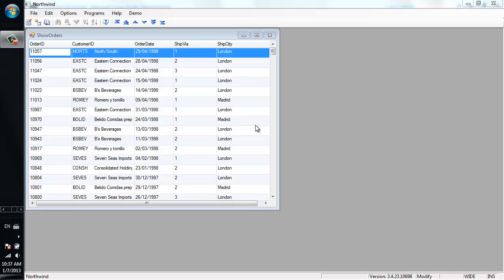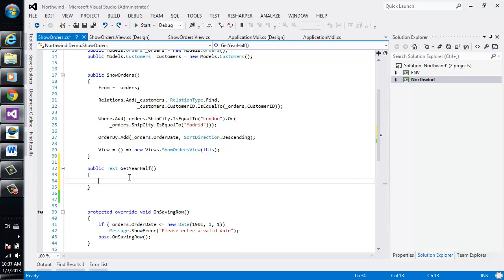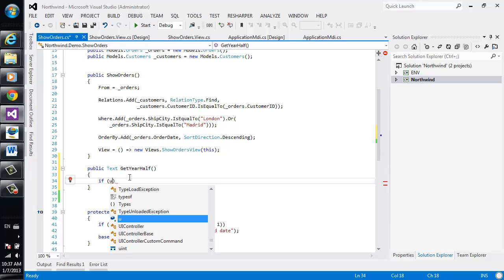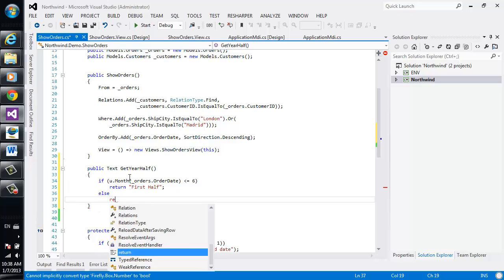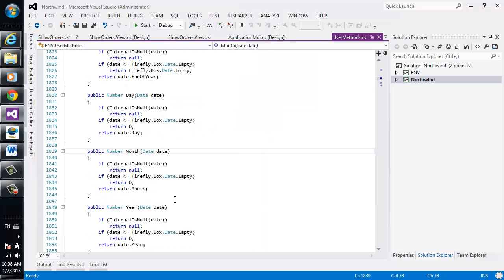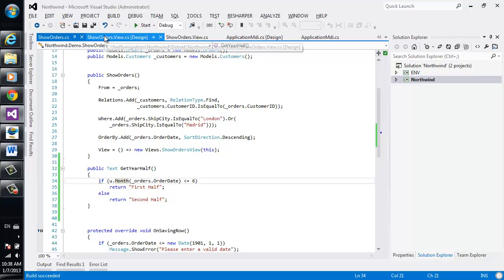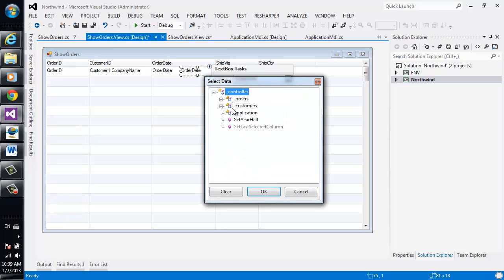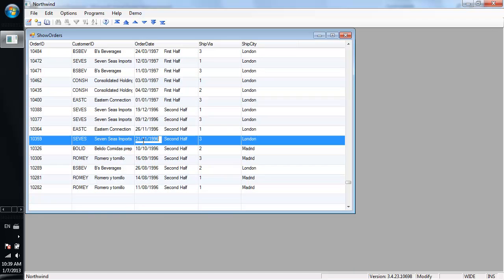Binding a Control to an Auto-Evaluated Expression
In this video, you'll learn how to add a control which will display the Order Date's corresponding year half (1st or 2nd) and refresh automatically when the user modifies the Order Date value.